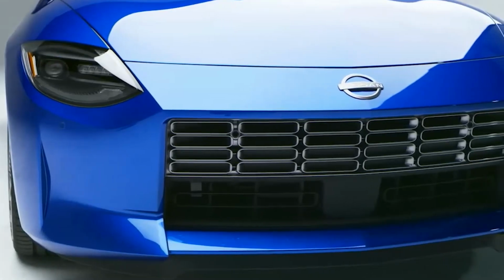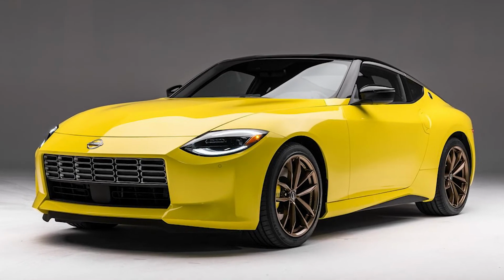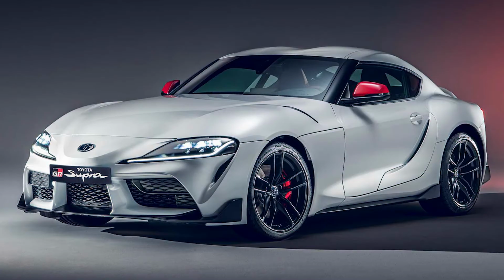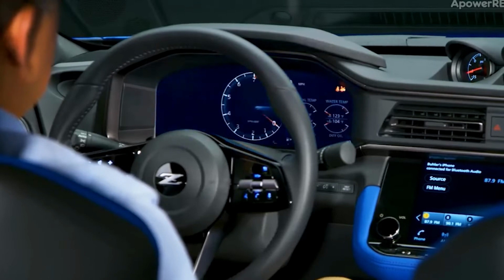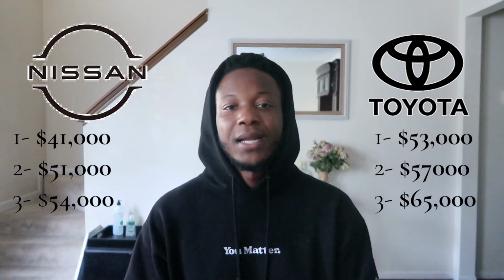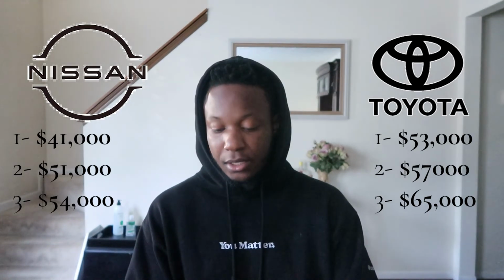Which Car Has MORE Value? 2023 Toyota Supra vs Nissan Z | Comparison